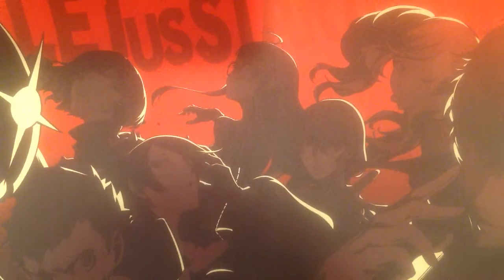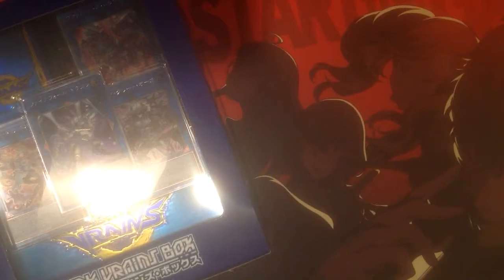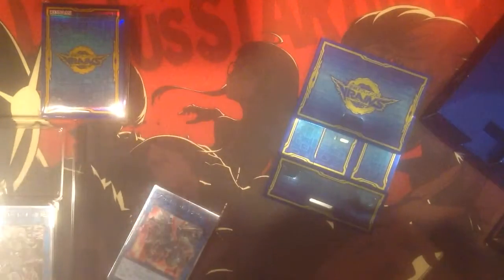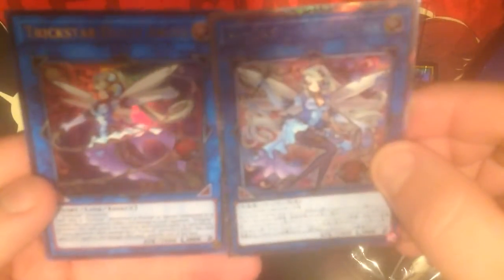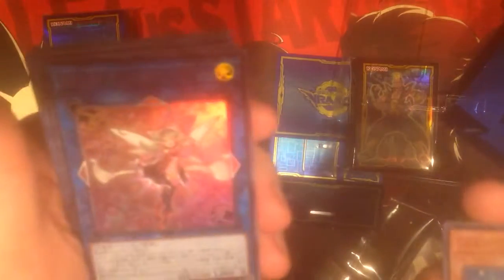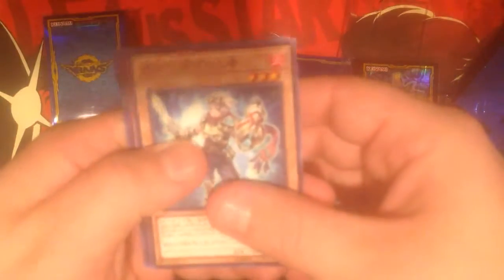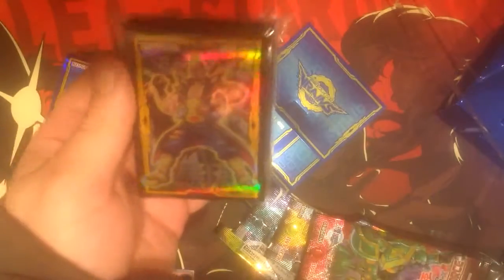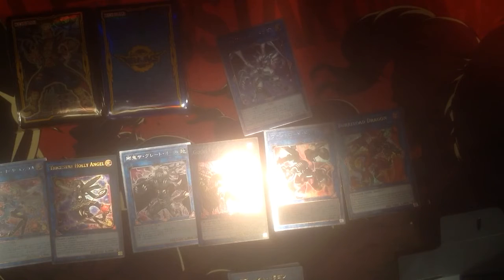Yugioh Ocg Link Vrains Box opening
Looking at what the Ocg got that we will never get in the future for Tcg.